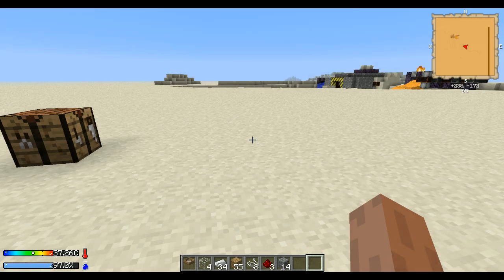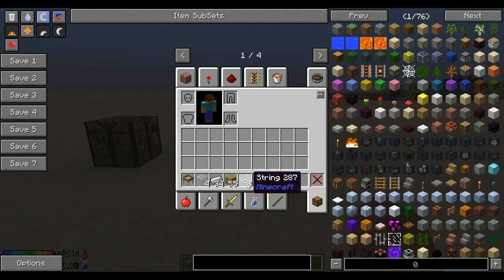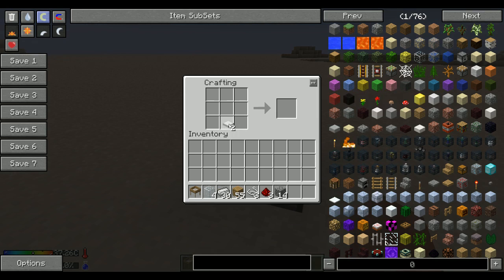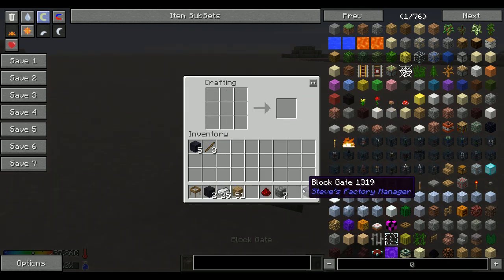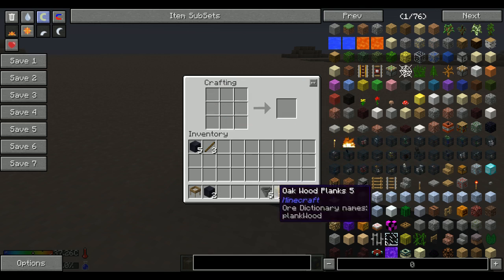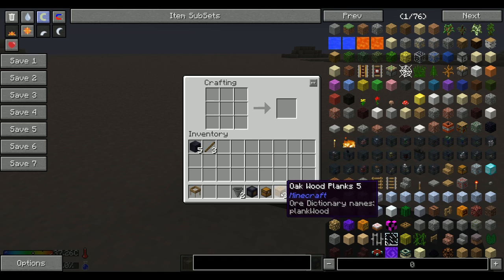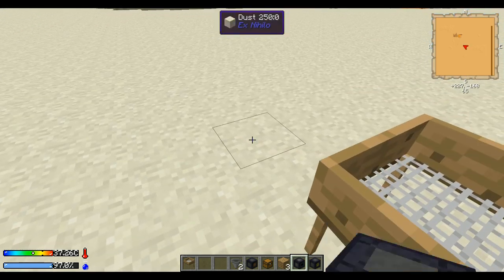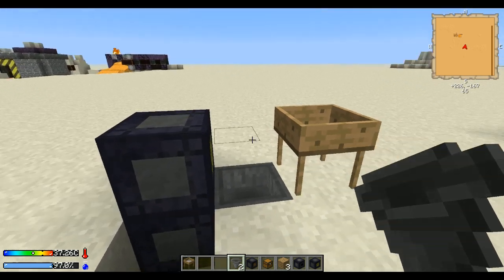Early-game Auto Sieve - Crash Landing map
I use Steve's Factory Manager, but without the Machine Inventory Manager, to setup an early game auto sieve. This is an alternative to the more expensive autonomous activator setup.

Don't worry, this is not an exploit. I checked with Iskandar before releasing the video and he thought it was a cleaver build given the available resources, not an exploit.